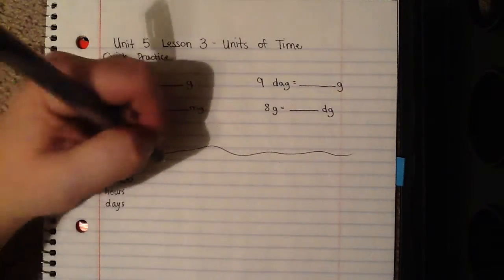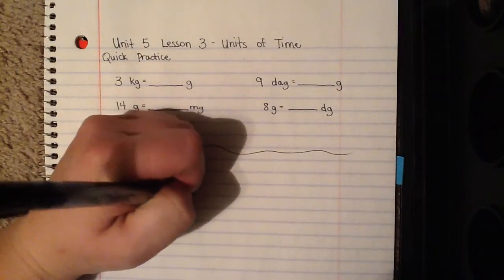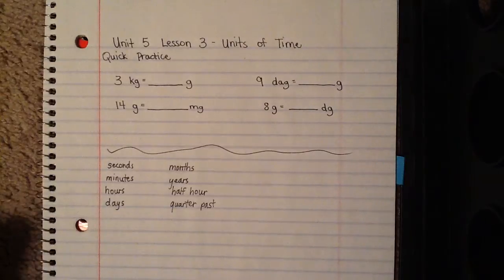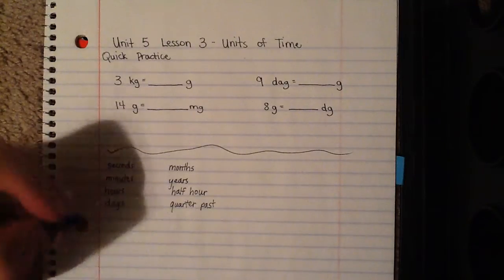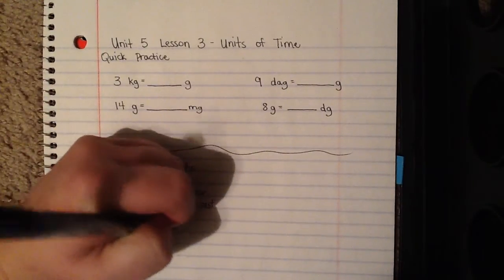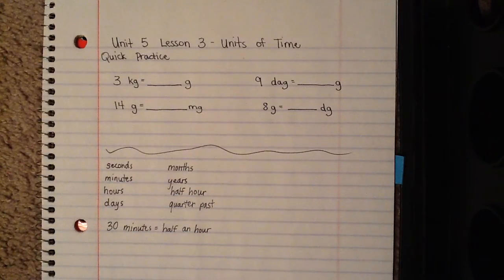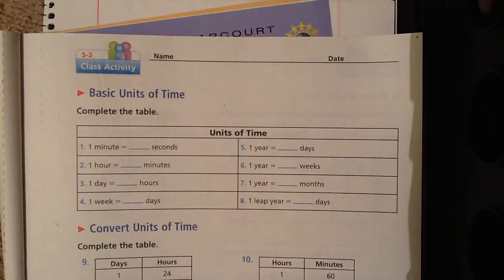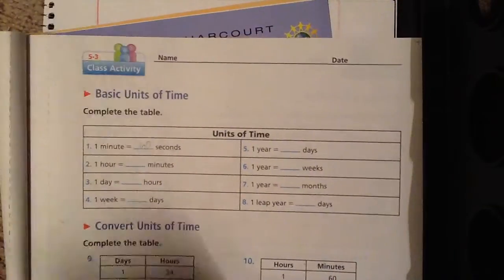Unit 5 Lesson 3 Activity 1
Discuss units of time